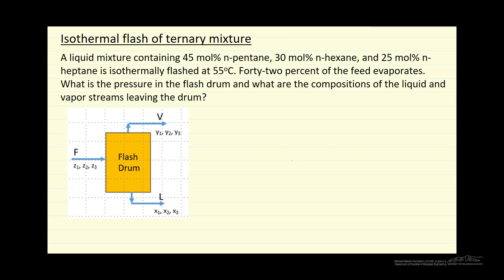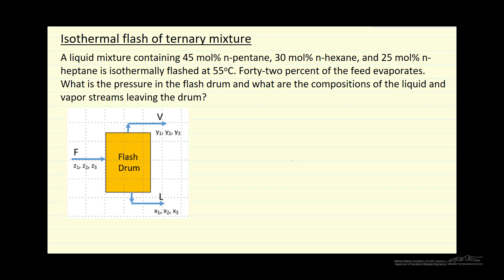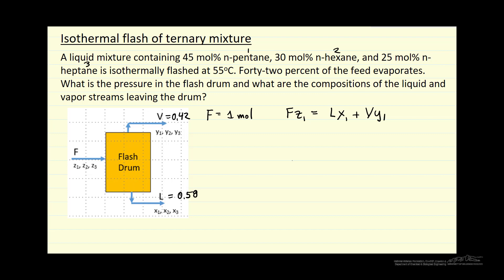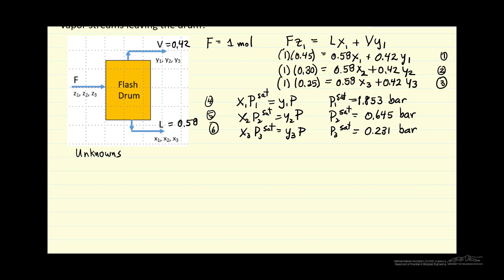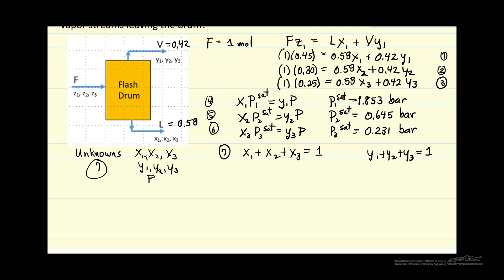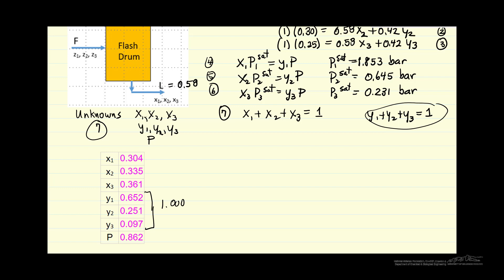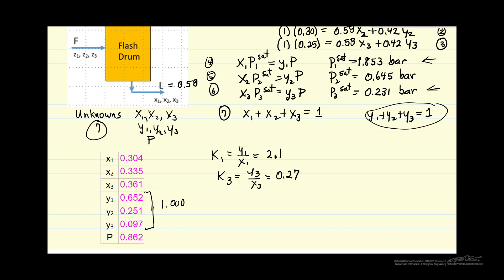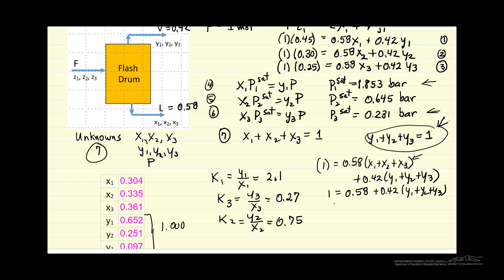Isothermal Flash of a Ternary Mixture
Organized by textbook Determine pressure and mole fractions when an ideal ternary mixture is flashed isothermally. Uses Raoult's law. Made by faculty at the University of Colorado Boulder, Department of Chemical & Biological Engineering.